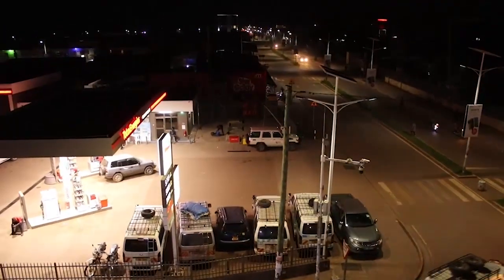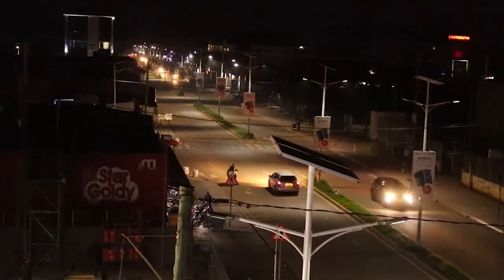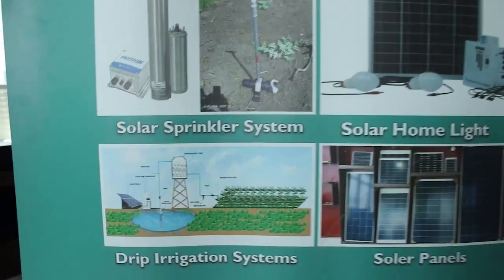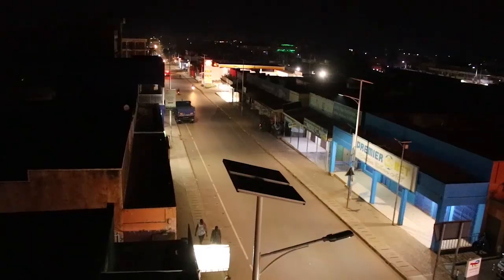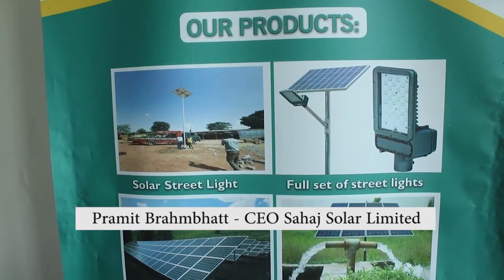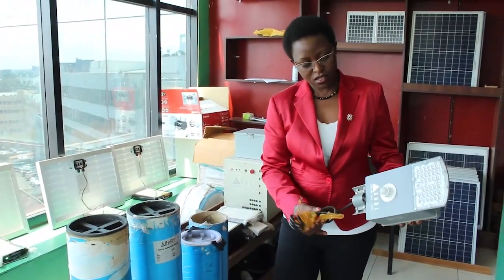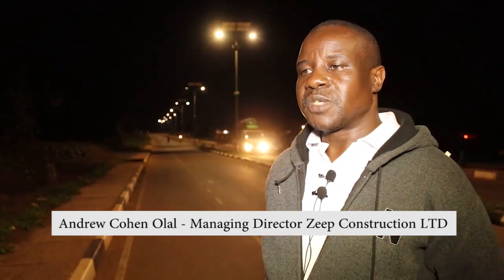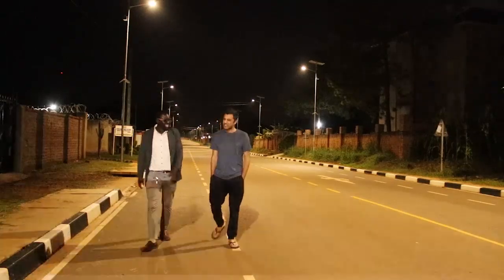Gulu City Partners Indian Company to Address Inconsistent Solar Street Lights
The Gulu City Engineering Department has partnered with an Indian-based solar manufacturing company to assess the needs and challenges relating to solar street lights in the city area.

Engineers and experts from the Sahaj Solar Limited which is based in India are currently undertaking a pilot research study seeking lasting solutions to the persistent breakdowns of solar street lights within the City area.

Gulu City has 2,447 solar street lights installed within the 64 kilometers of tarmac highway roads constructed under different projects, but, at least 227 of them have already broken down and nonfunctional crippling movements and businesses at night.